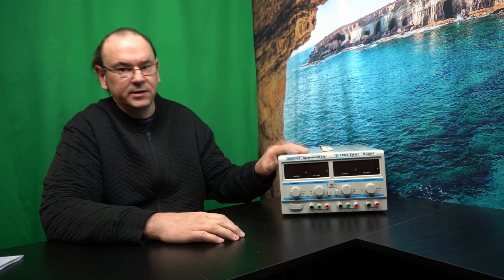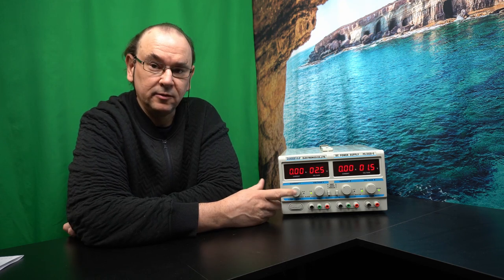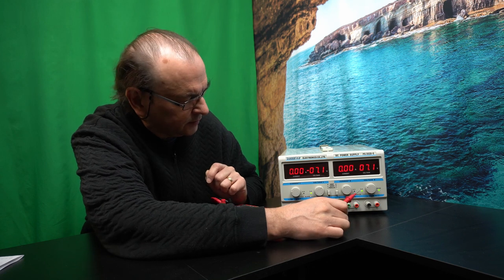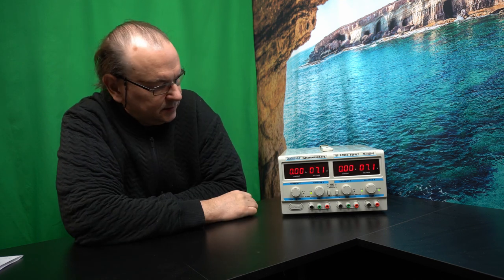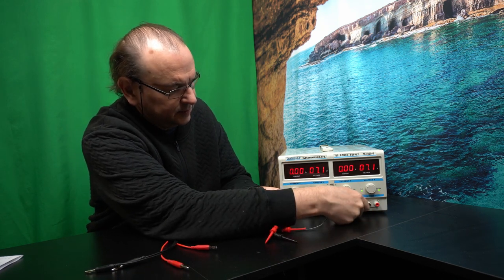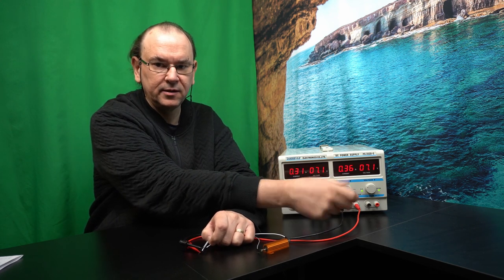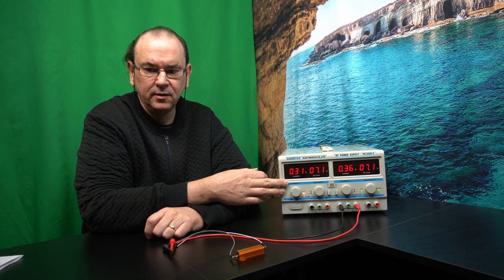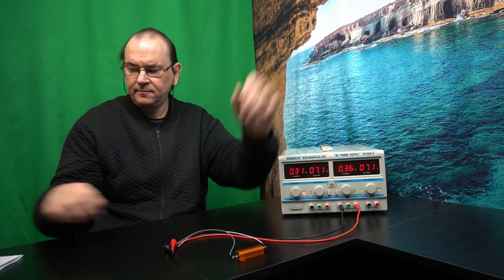DC regulated power supply ZHAOXIN PS 302D II functional demonstration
Twitter TheTechRabbit
Instagram thetechrabbit